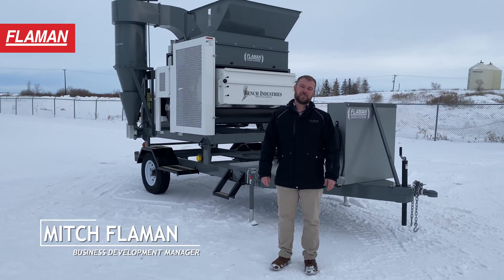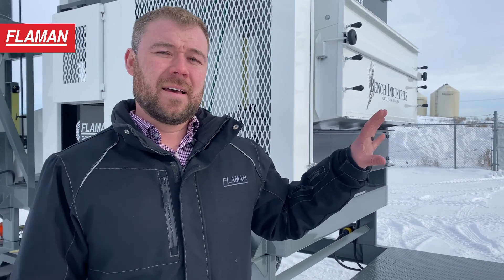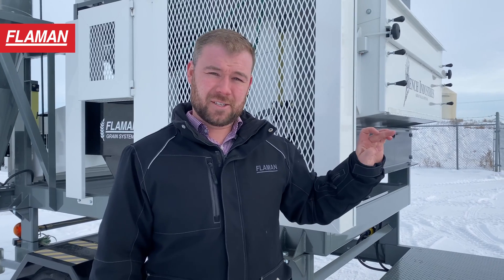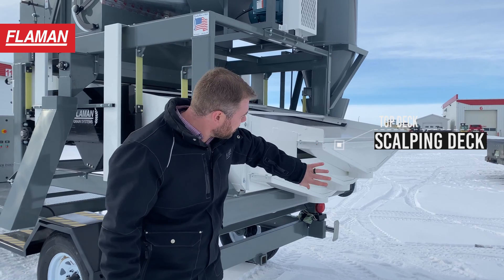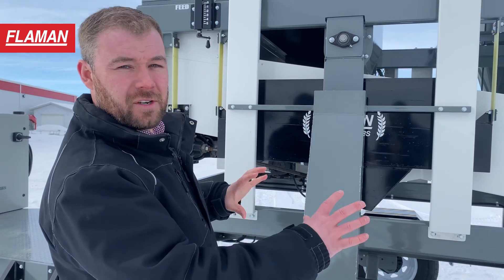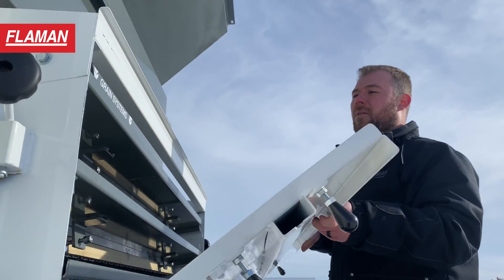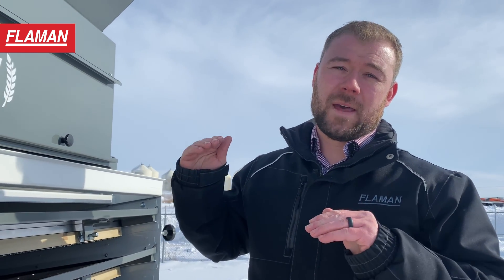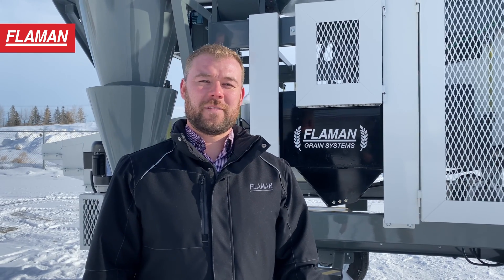Bench Portable Market Grain Cleaner | Product Overview | Flaman Grain Systems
The Bench Industries portable market grain cleaner was designed to give more versatility and capacity when cleaning, sizing, and separating your grain. Mounted on a trailer, this mobile unit features a complete electrical panel with VFD controls to speed up or slow down different parts of the cleaner and a cyclone system to contain dust and debris.

This Bench grain cleaner features nine easily changeable screens, complete with ball racks, to allow for additional capacity when cleaning for market.

Visit your local Flaman dealer or check out for more information.